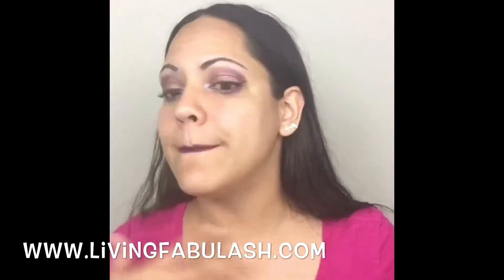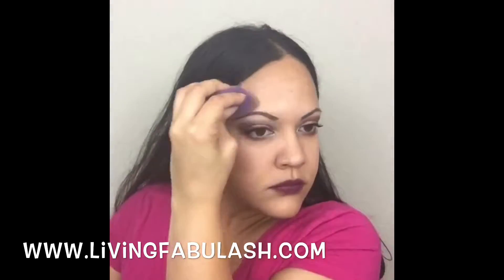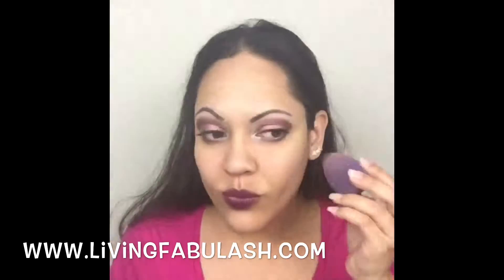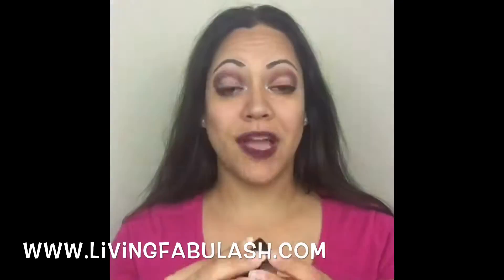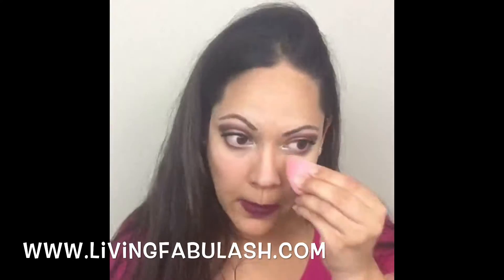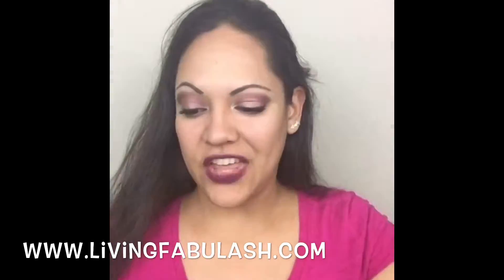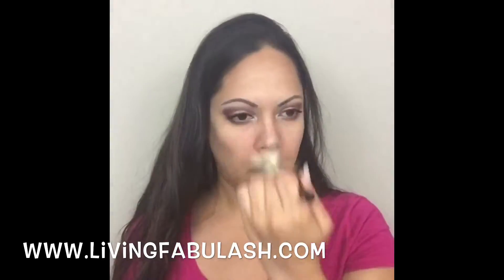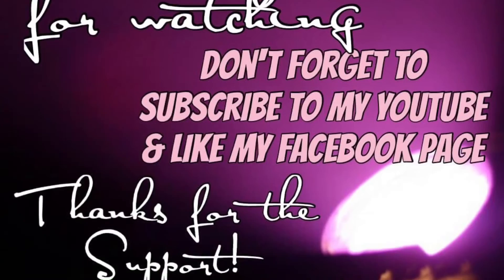MakeUp Monday - Contouring w/Splurge, NEW Luminizers & AMAZING Setting Powder (short version)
Come watch me SLAY with Younique's NEWEST Luminizers and Setting Powder 🙌👌 Also, look at what else you can do with our Splurge Cream Eye Shadows 👀😱

Products used -
💜 Prep - Washed w/Pore Purifying Cleanser, toned w/Rose Water, moisturized with Renewing Day Cream, prepped eyes with Instant Lifting Serum, applied Glorious Face Primer and Minerals Eye Primer
💜 Eyes - Palette #5, Lustrous Cream Luminizer (lid), Splurge Cream Shadows in Faithful (brows), Victorious (define brows, under brow bone) and Magnificent (eye liner), and 3D Mascara
💜 Lips - Stiff Upper Lip Lip Stain in Savvy
💜 Face - Liquid Foundation in Chiffon mixed with Cream Luminizer in Lustrous, Contoured/Shadowed with Splurge Cream Shadow in Proud, Concealed with Touch Concealer in Organza, Highlighted with Powder Luminizer in Iridescent, and set MakeUp with Translucent Setting Powder
💜 Tools - Blending Buds, Fan Brush and Powder/Concealer dual-sided Brush

Don't forget to "Like" the page so you never miss a post ;)